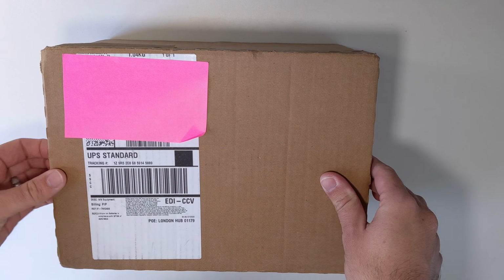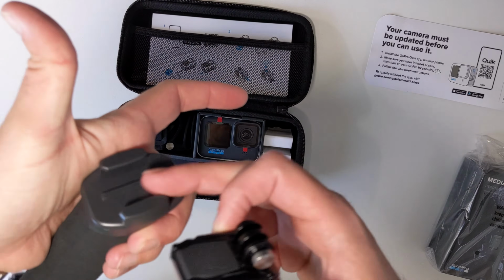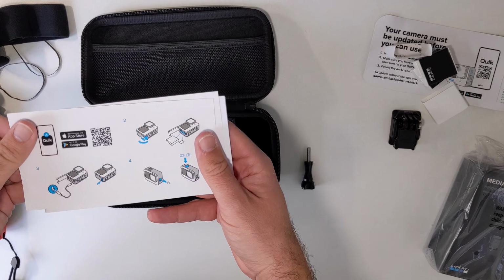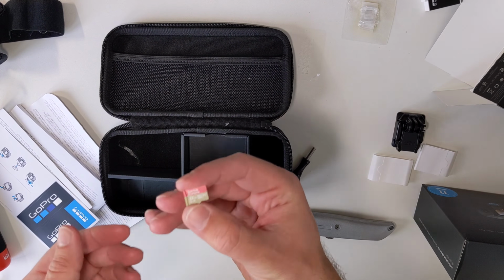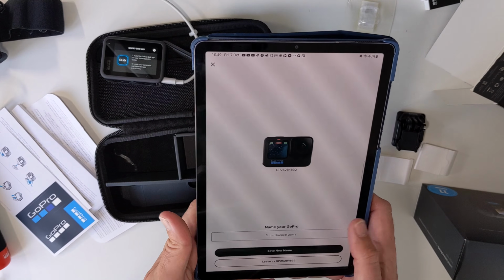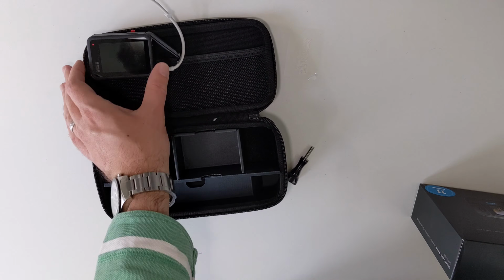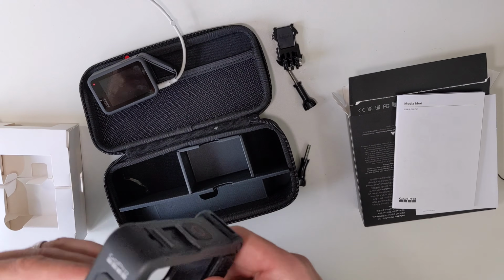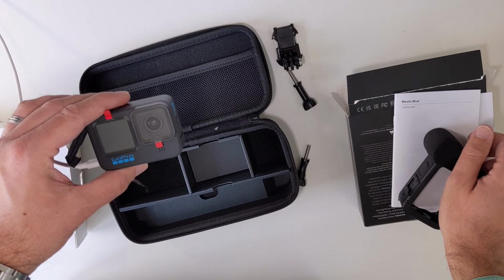GoPro Hero 11 + accessories bundle and Media Mod unboxing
I've gotten myself a GoPro Hero 11 with the media mod, here's a video of me unboxing it, because that's a thing some people enjoy and maybe curious about.